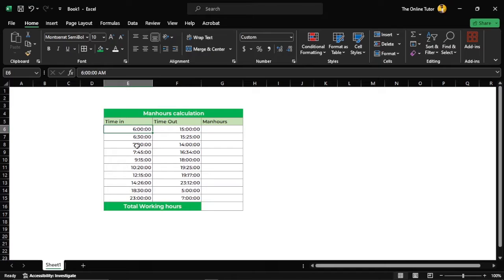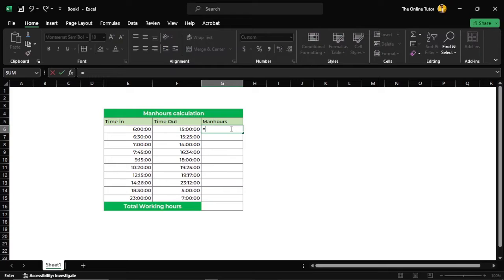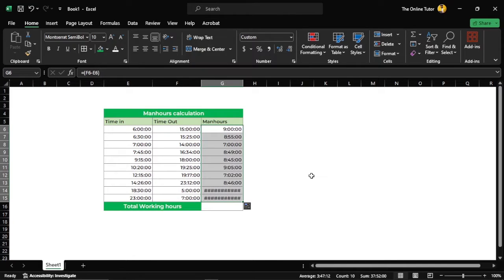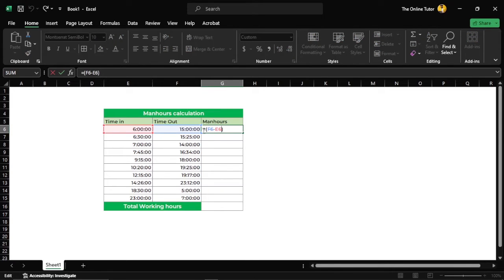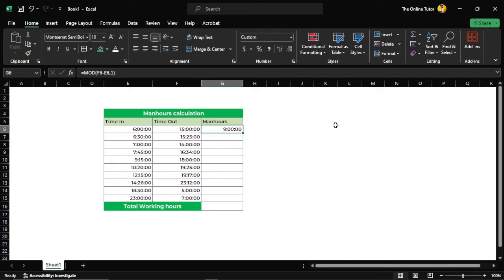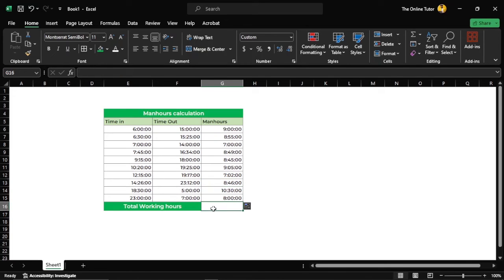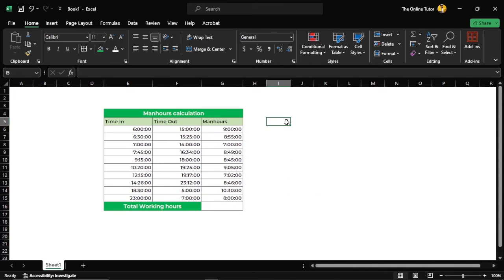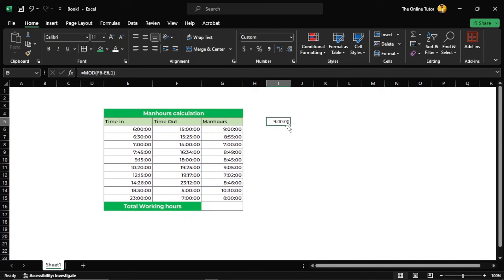How to calculate manhours in excel | Manhours calculation | Excel tips | Mod function in Excel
In this video, we talked about how to use the mod function in calculating for manhours in an industry. We looked at employees clock in time and clock out time and how to calculate the manhours from the clocking data.